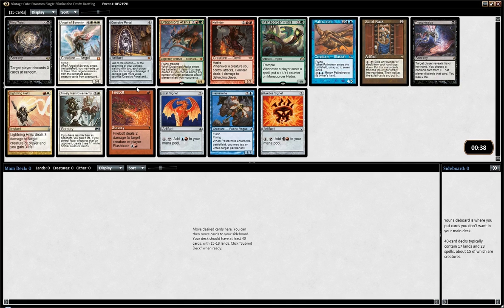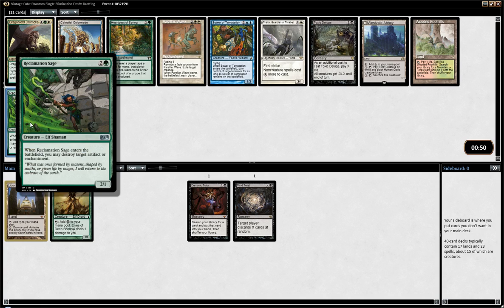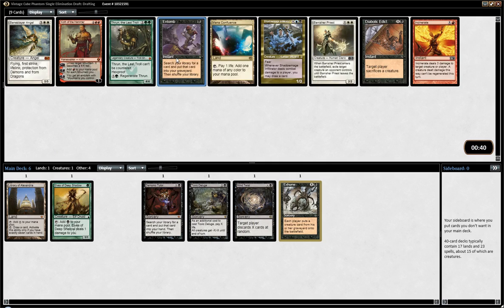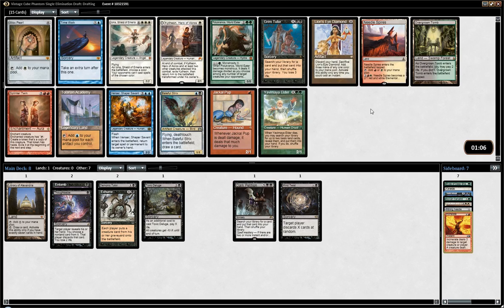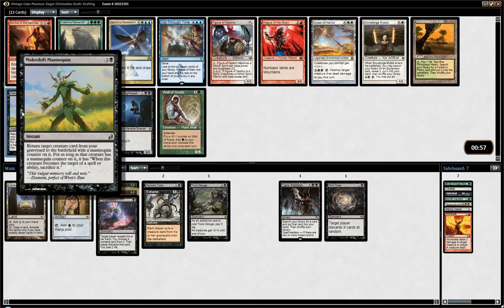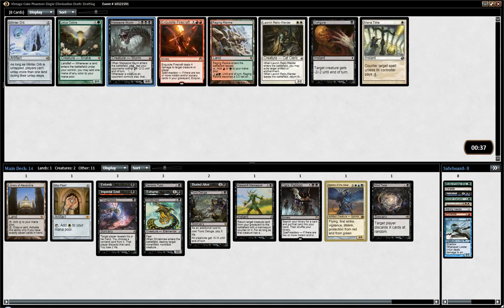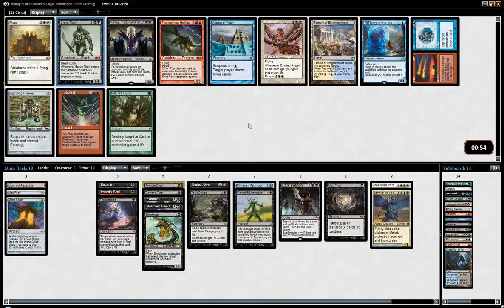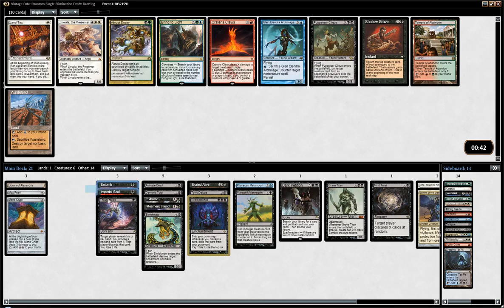Vintage Cube Draft #13: [Winter Series] "At the library" (Draft)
Never underestimate the power of books!